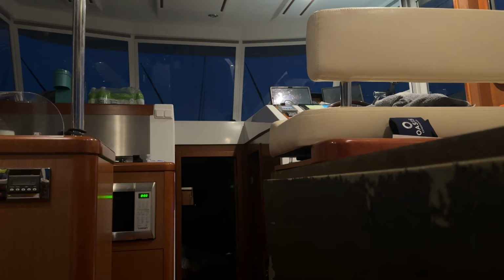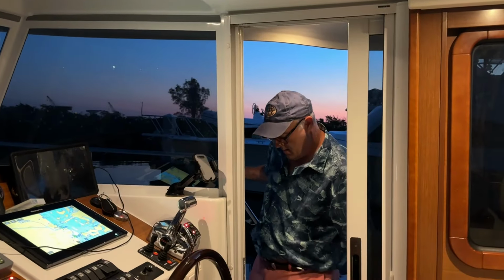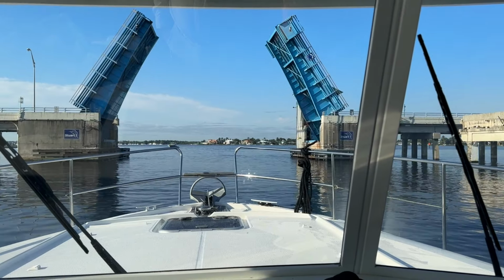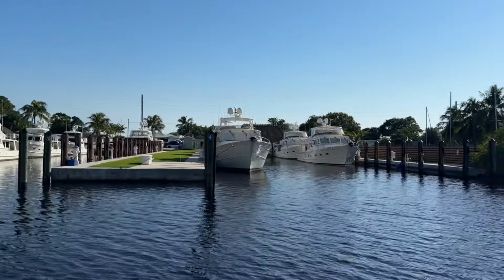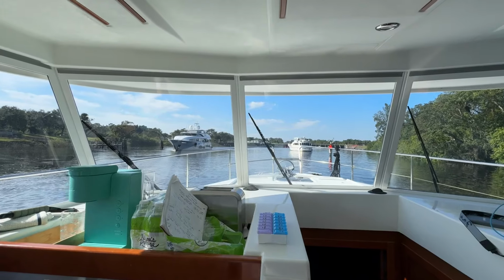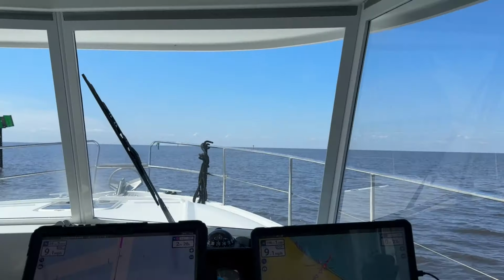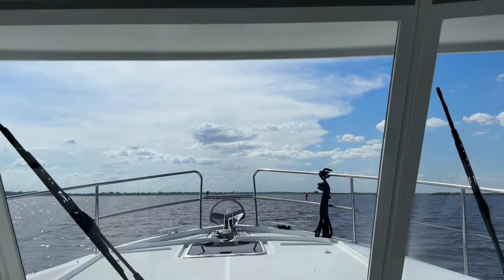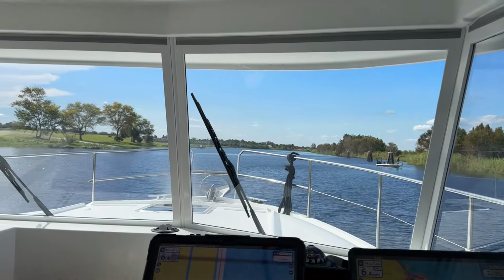Day 13: Fort Pierce to Moore Haven, FL – Fleming Yachts & Locks, Crossing the Okeechobee Today!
Join us as we embark on Day 13 of our thrilling boating adventure, traveling from Fort Pierce to Moore Haven, Florida. Today, we’re cruising aboard a beautiful Fleming yacht, navigating through a series of locks, and preparing for the exciting crossing of Lake Okeechobee.
This part of the journey is packed with excitement as we tackle the intricate lock system and witness firsthand the engineering marvels that make this passage possible. Along the way, we’ll share breathtaking views of Florida’s inland waterways, the calm waters of the lake, and the unique experiences that come with piloting a yacht through the Okeechobee Waterway.
Whether you're a seasoned boater or just curious about this legendary crossing, this video will give you an inside look at the challenges and beauty of cruising Florida’s waters on a luxury yacht.

Wk78 Never Give Up! Boating Good and Bad, 58’ Hatteras living the dream or nightmare your call :
DIY Boat project Ford Lehman Front Main Seal saving thousands of dollars boating on a Budget  :

📢 Share this adventure with fellow boating enthusiasts!